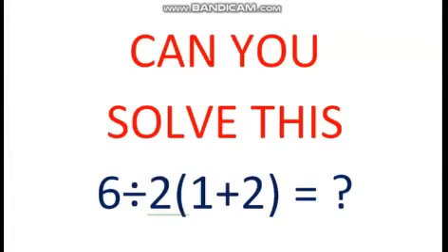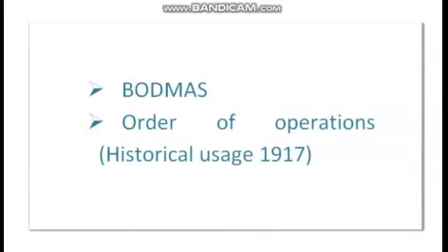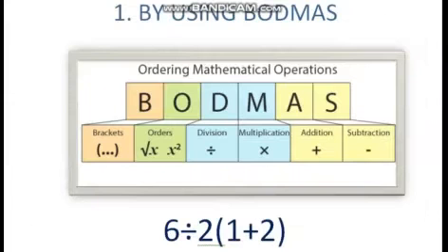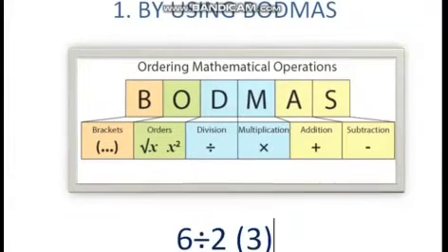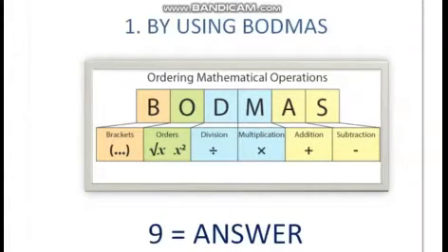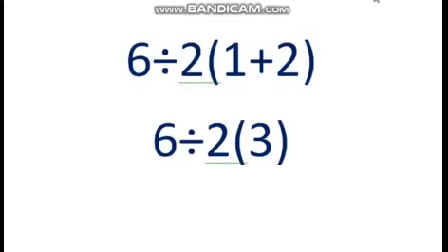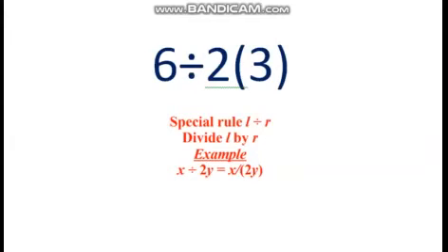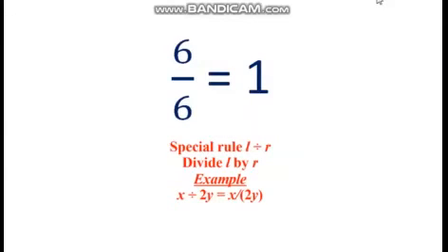Math Problem 6÷2(1+2) SOLUTION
What is the correct answer to 6÷2(1+2) = ? 1 or 9? This problem went viral on social media sites. In this video, I've explained both of the answers.